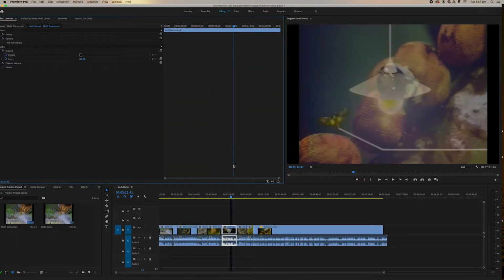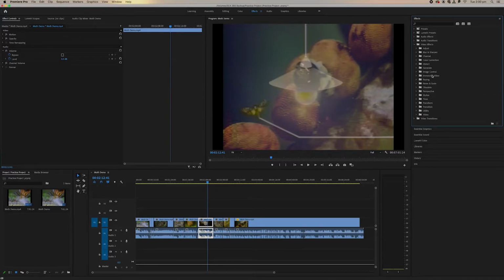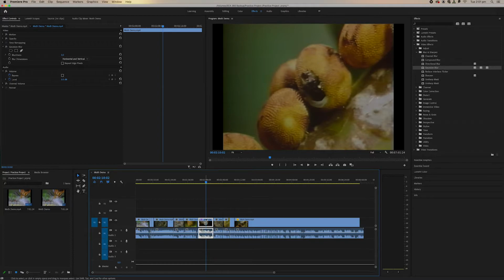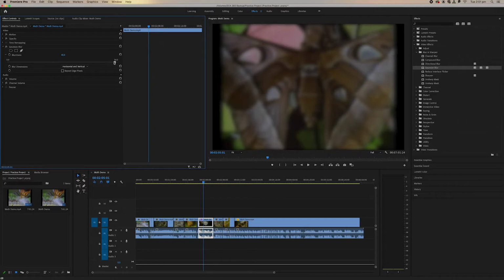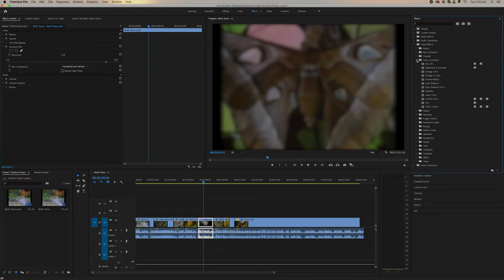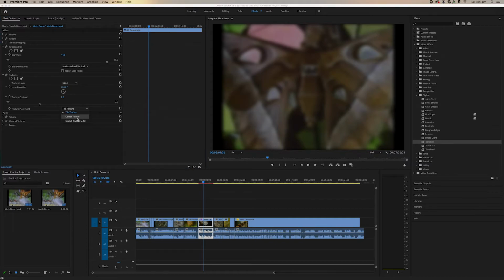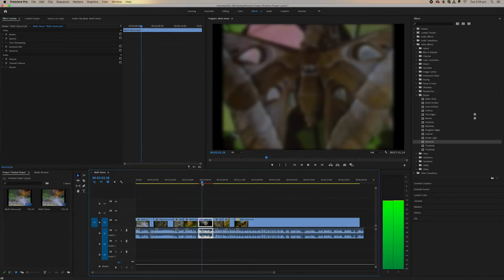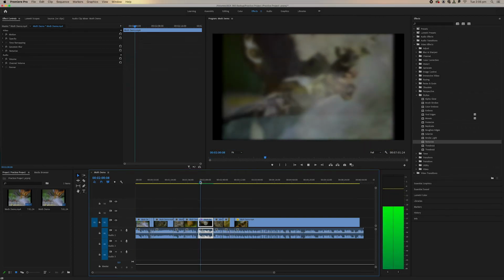Premiere Pro: Applying Video Effects with Harry Klein